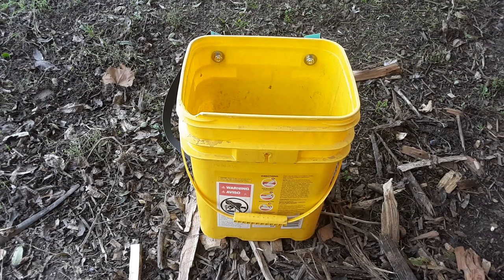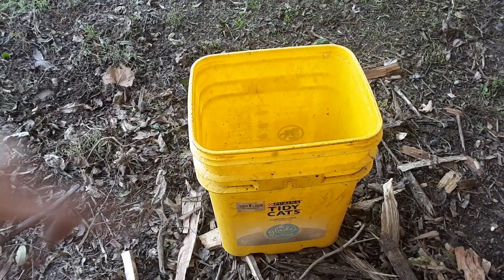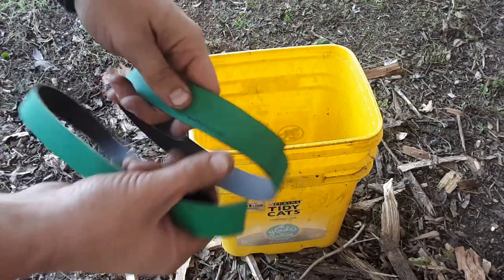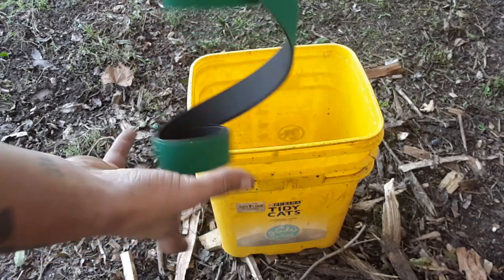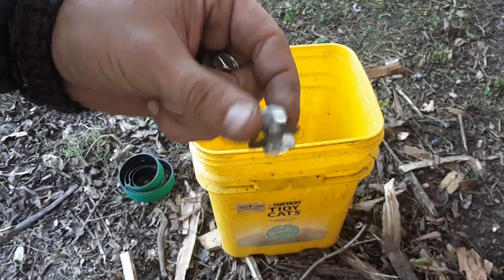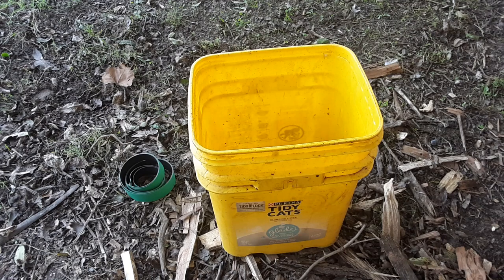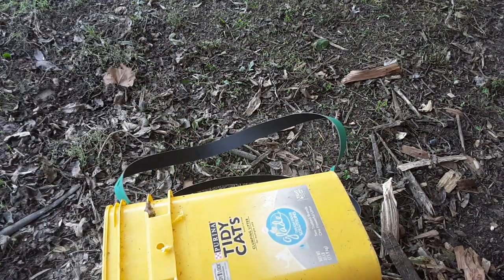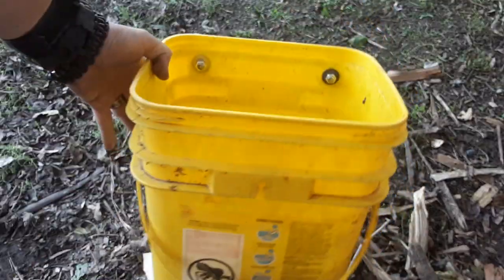$5 pack bucket hack DIY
This describes how to make a pack bucket from a cat litter bucket. The over all cost of materials were probably $2 counting the upcycled materials. But I think you could buy everything minus the bucket for $5 probably less.
We carry 50+ lbs in these at work by the handle and havent had one break, full of litter they weigh 35 lbs. I probably wouldn't put that much on the straps, but I'll be testing this out!